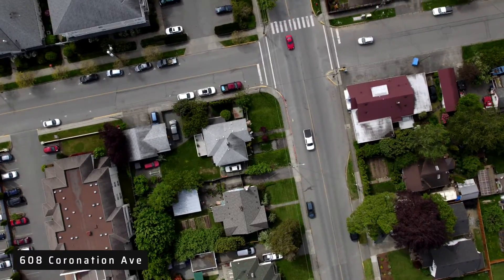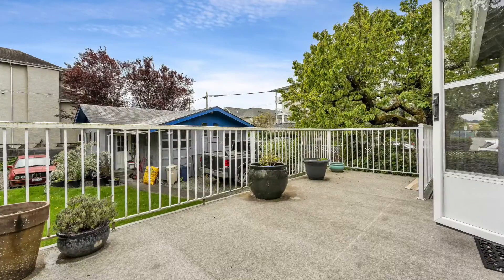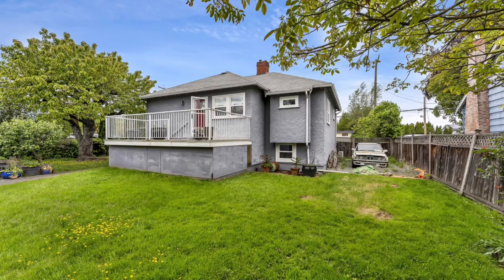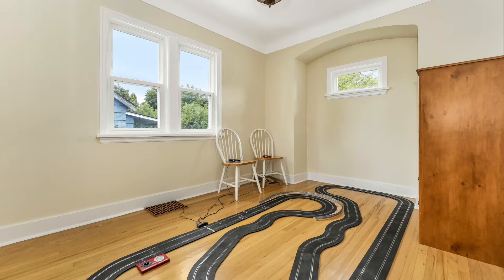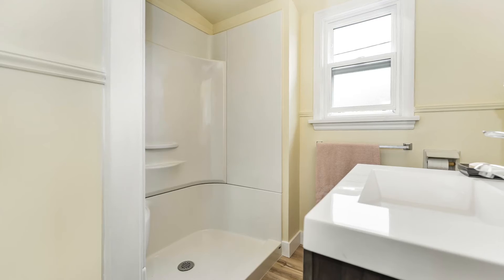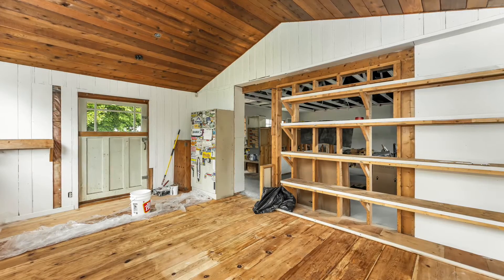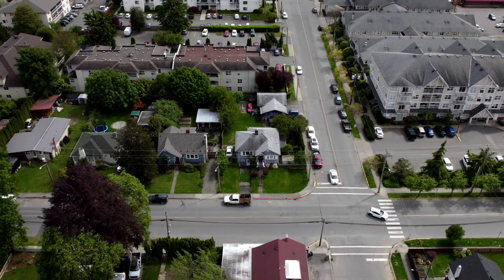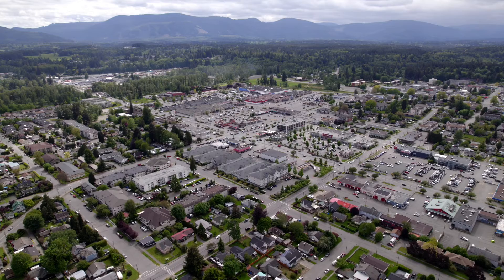608 coronation Ave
This 8370sqft corner lot is located within the City of Duncan and is host to a 2216sqft character home and a 780sqft detached shop that was once a well known local bike store. Inside the home the refinished hardwood floors and coved ceilings keep the character home feel alive while the updated kitchen and bathroom give you the modern amenities expected in todays homes. The detached shop makes for a perfect home based business with great frontage and excellent proximity to downtown. The property is currently zoned low density residential and has excellent subdivision or re-zoning potential.